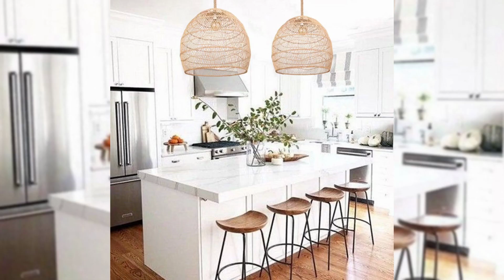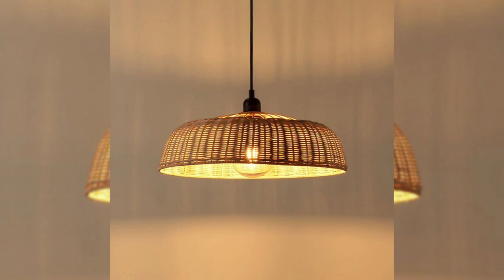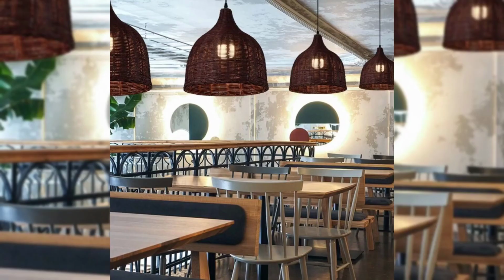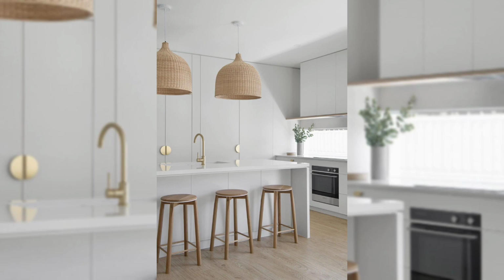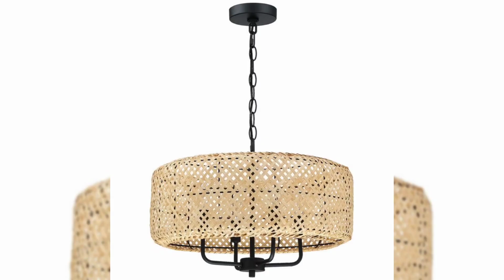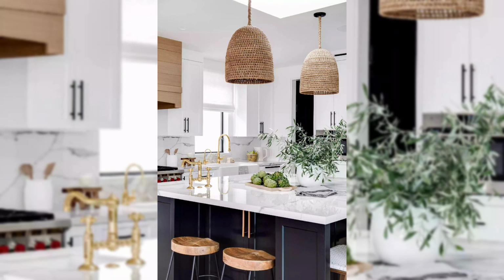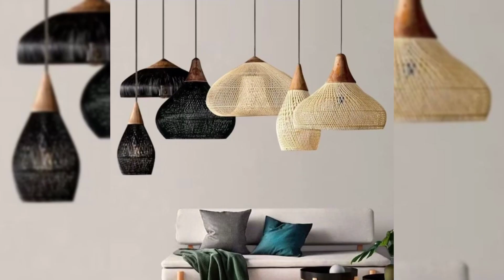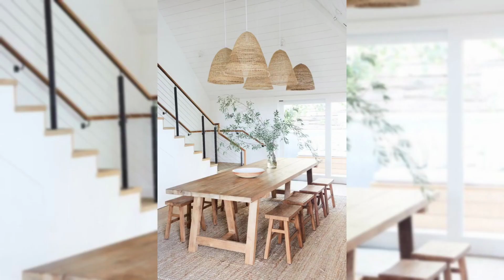"Transform Your Kitchen with Rattan Kitchen Light Design Ideas"